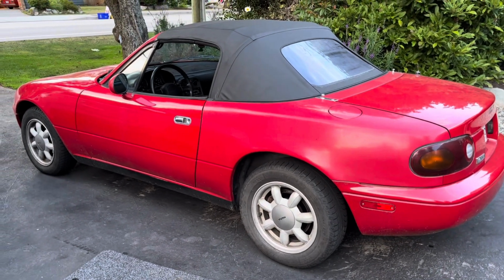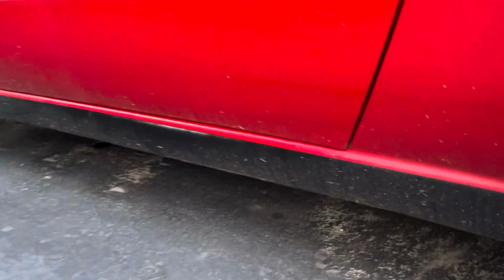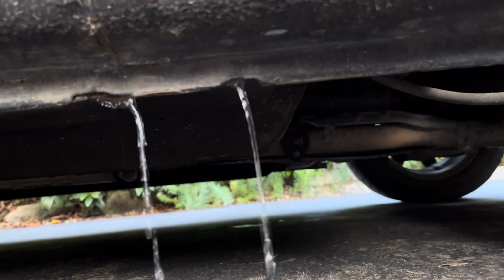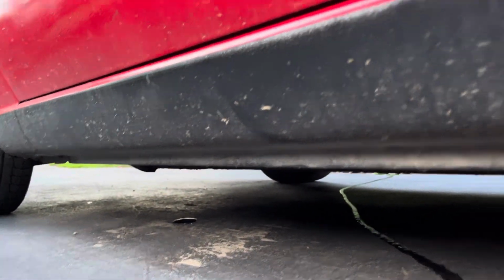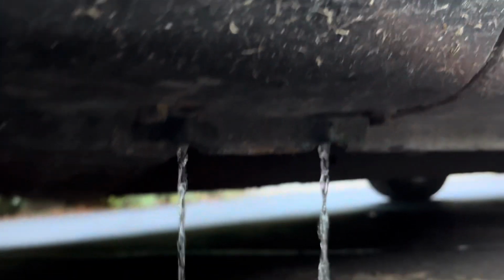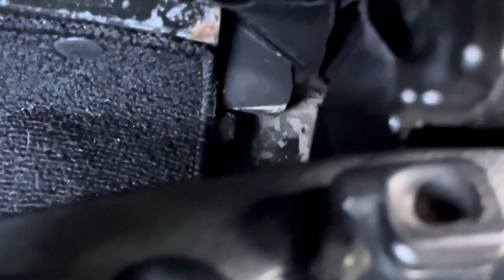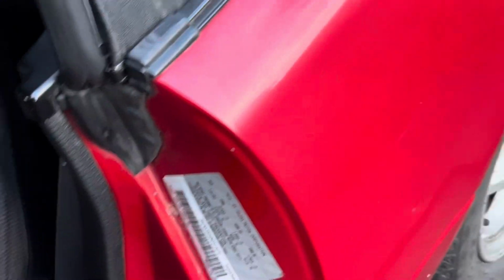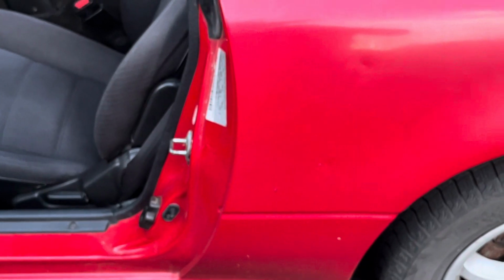Sloshing sound from Miata = Plugged drains.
Here’s another video showing plugged drains on a Miata. All 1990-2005 Mazda MX5 Miatas and Eunos Roadsters have the same drainage system. All are prone to rocker panel rust as a result. Repairs are involved and costly.

More new videos are on the way 🎬 🎥